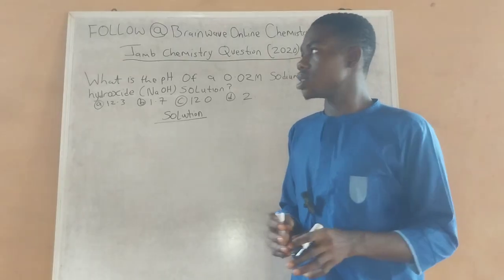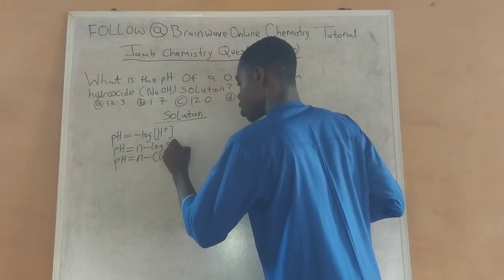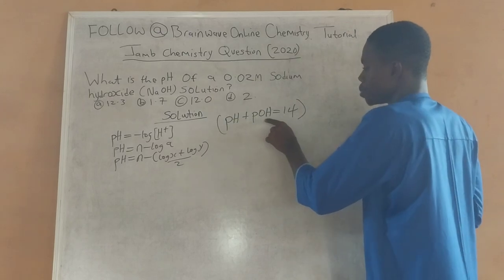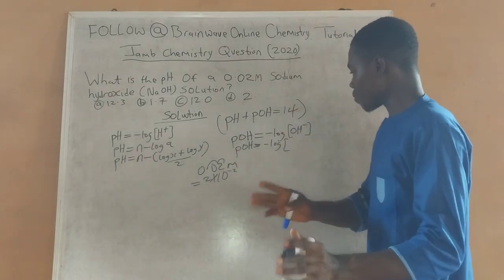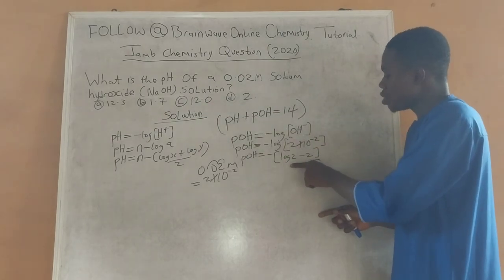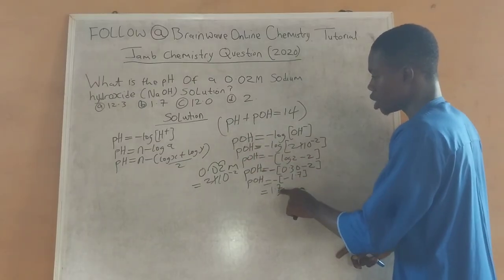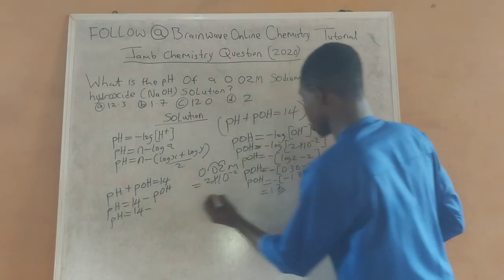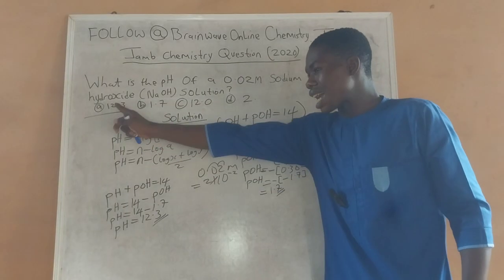jamb2025 jamb2026 tutorials fyp science chemistry ph calculation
The pH scale is a measurement that shows how acidic or basic a substance is. It ranges from 0 to 14, where 7 is neutral. Values below 7 are acidic, and values above 7 are basic (alkaline). The lower the pH, the stronger the acid; the higher the pH, the stronger the base. The pH scale is commonly used in chemistry, biology, and everyday life to test liquids like water, soil, and food.